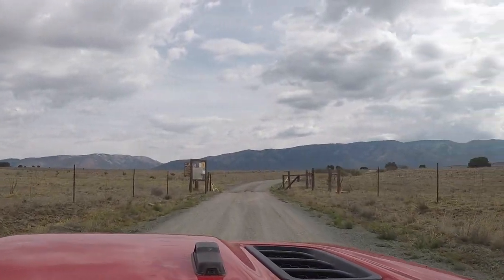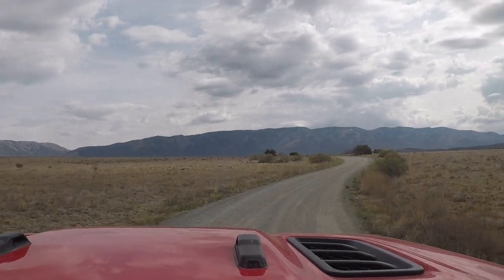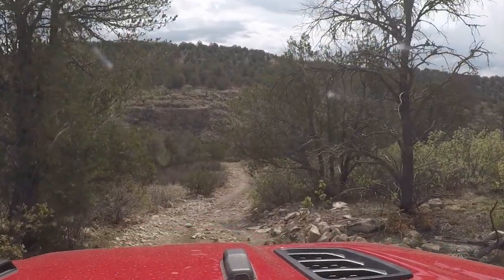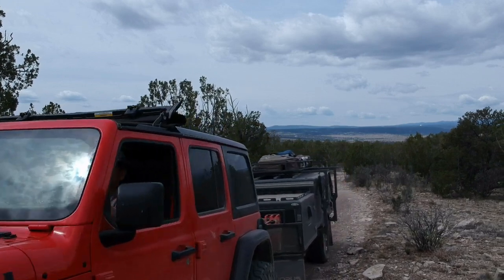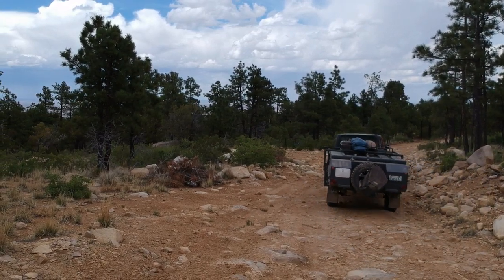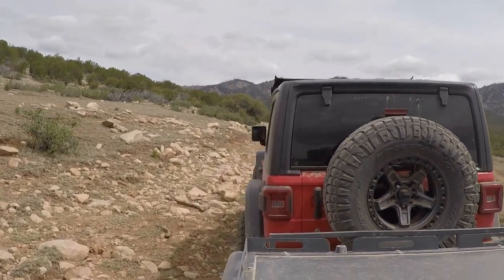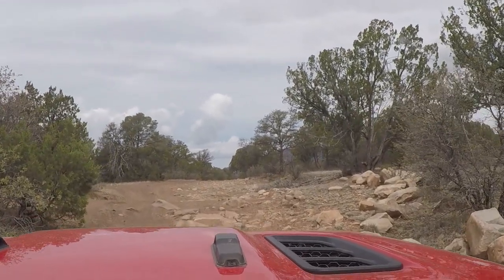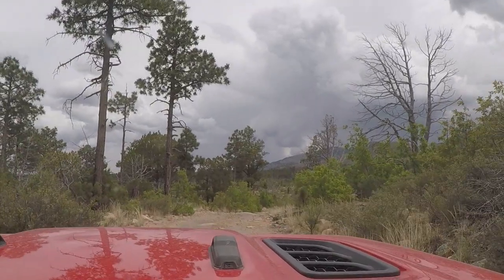Enchanted Rockies Trail S2: Can an Opus Expedition Trailer and JLUR Make It?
What will likely be my last off road day on my long trip from Jacksonville, Florida, to Richland, Washington, I tackled the second section of the Enchanted Rockies Trail in Central New Mexico. This section takes an overland route right through Billy the Kid's home woods and traverses some really unique territory. The trail has its challenges with some tight switchbacks, washouts, and rocky sections. Make sure you have a FULL day to do this section of the trail and watch for rain!!  I was well equipped in my JLUR Wrangler and Air Opus Off Road trailer, but it still took 6 hours to go 25 miles!!  Overall a great day in the Lincoln National Forest.